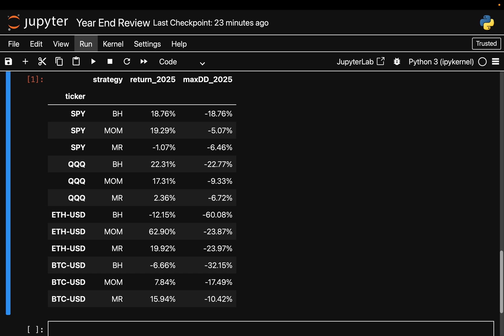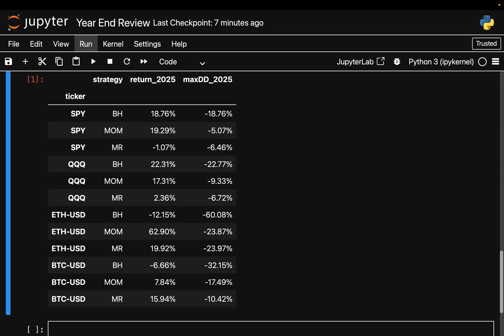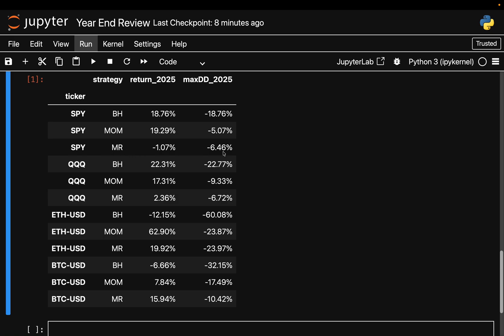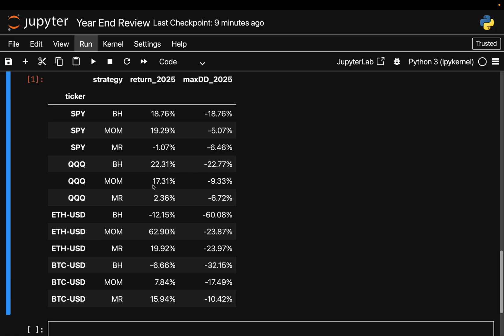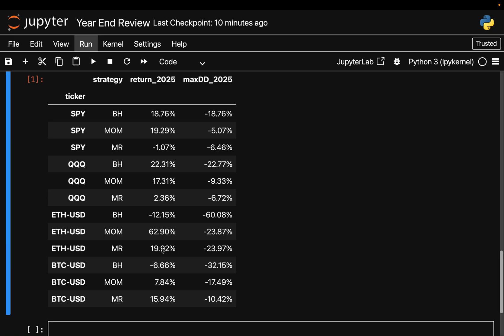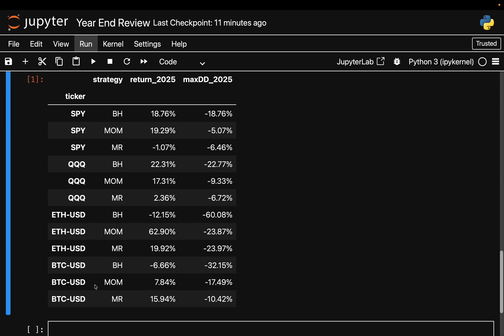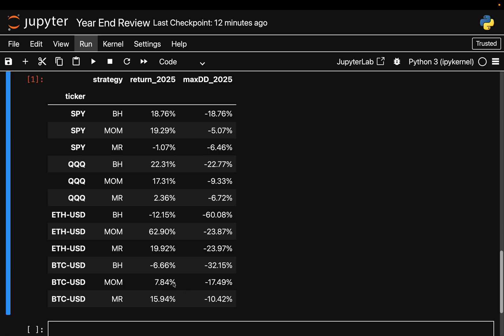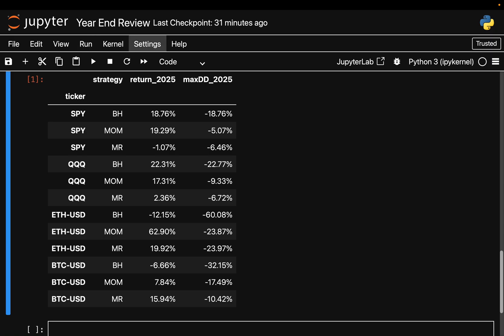Why Trading Strategies Behaved So Differently in 2025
This is a year-end review of how major assets behaved in 2025, based on what simple trading strategies could and couldn’t extract — not narratives or opinions.
I applied the same two trading ideas — momentum and buy-the-dip (mean reversion) — with identical rules and costs across stocks and crypto, including SPY, QQQ, Bitcoin, and Ethereum.

The goal isn’t to find the “best” strategy.
It’s to understand why the same trading logic produced very different results depending on the asset — and what that says about market structure in 2025.

What’s covered:
Momentum vs mean reversion across stocks and crypto
Buy-and-hold vs active trading in 2025
Why some strategies worked on ETH but failed on SPY
Why Bitcoin rewarded dip-buying more than trend following
How asset behavior matters more than strategy choice
All results are generated from the same parameters, with transaction costs included, and compared using total return and maximum drawdown.
The exact code used in this analysis is available in the members drive, so you can rerun the same rules on any asset or portfolio you’re interested in.

Get full access to all notebooks, resources, datasets, and my interactive Quant Practice platform by becoming a Tier-3 Channel Member:

📚 Want to Learn Python for Finance from Scratch?
If you want to go from zero to building full trading systems, risk models, and backtests, check out my courses:

Do your own research before making any investment decisions.